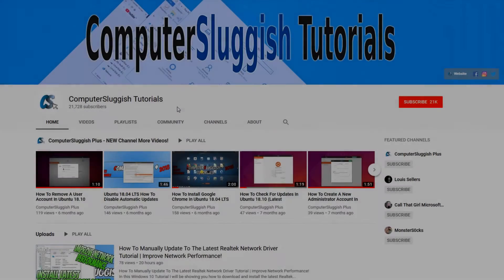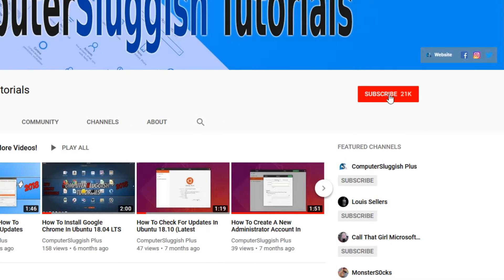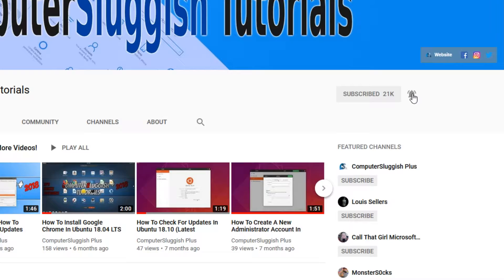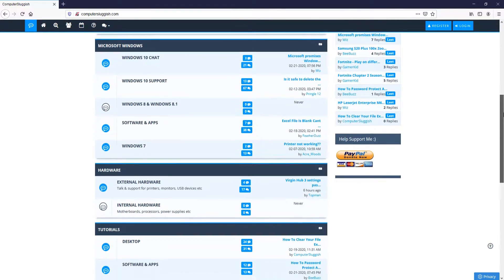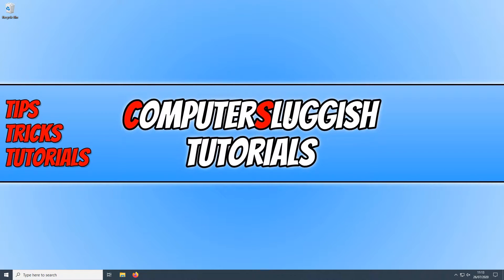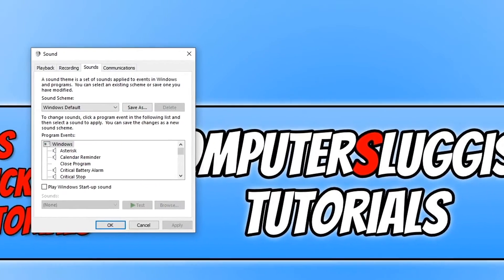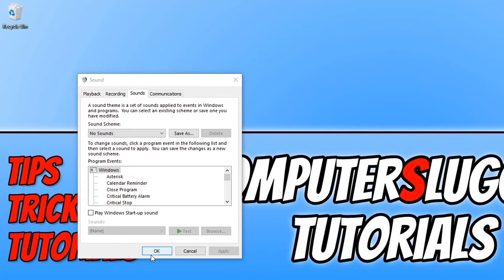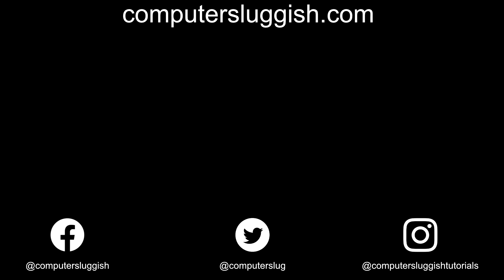How To Turn Off The System Sounds In Windows 10 PC Tutorial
In this Windows 10 tutorial I will be showing you how to turn off the system sounds on your PC or laptop. When you receive a notification on your PC or an alert such as low battery on your laptop, or an upcoming calendar event, Windows 10 will let you know with a sound. If you simply want to turn all of these off then you can do so by following this quick and easy tutorial.